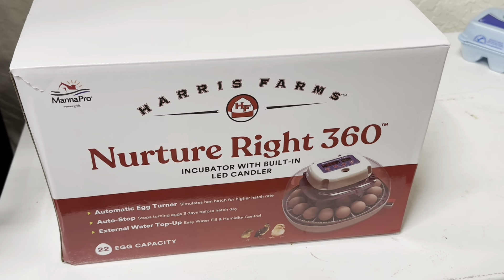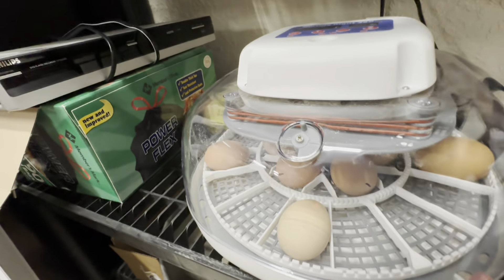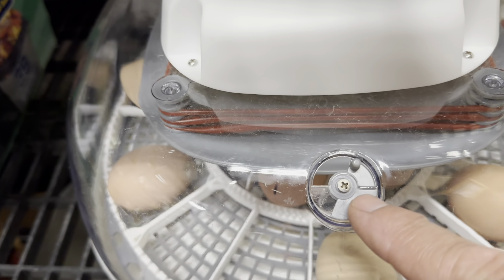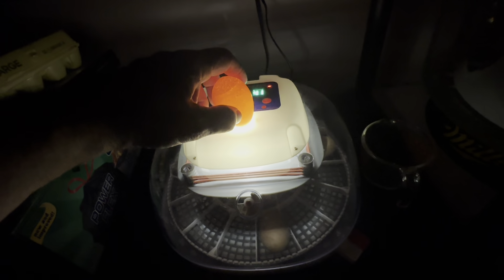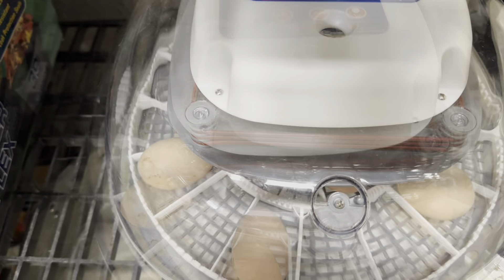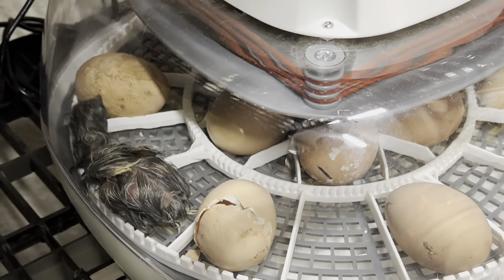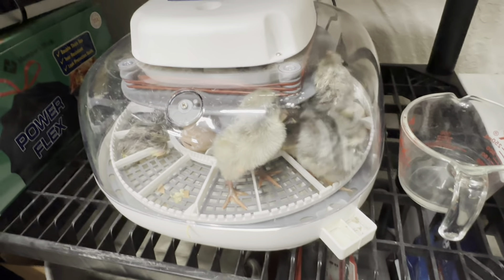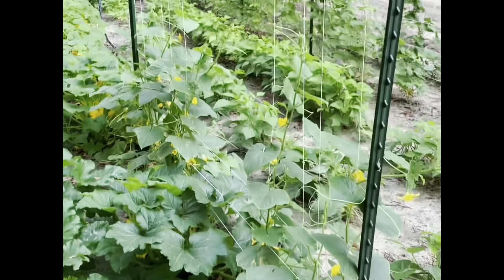How to Hatch Chicken Eggs Start to Finish It’s Super Easy / Incubating Chicken Eggs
In this video I show how to hatch chicken eggs start to finish with a incubator. It only takes 21 days